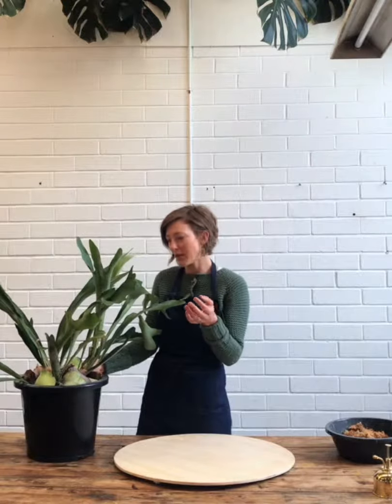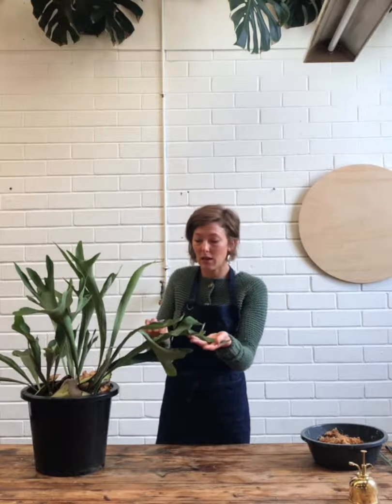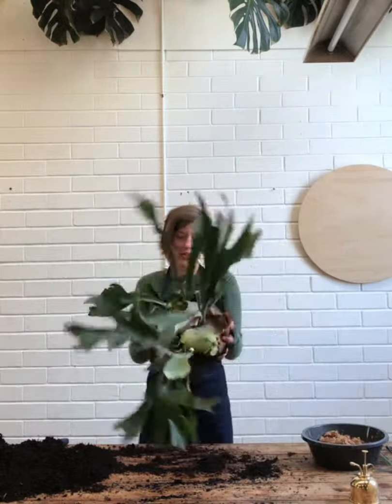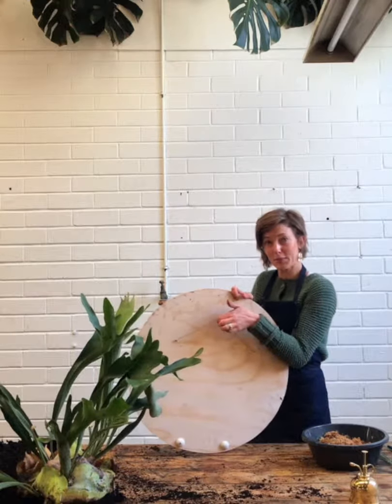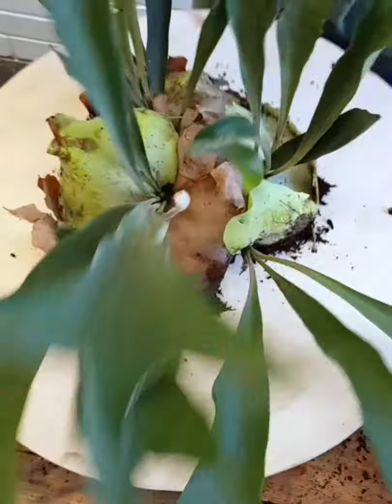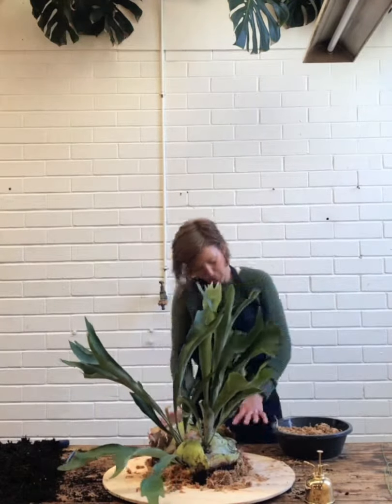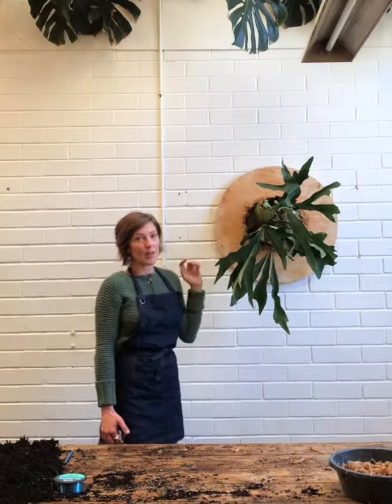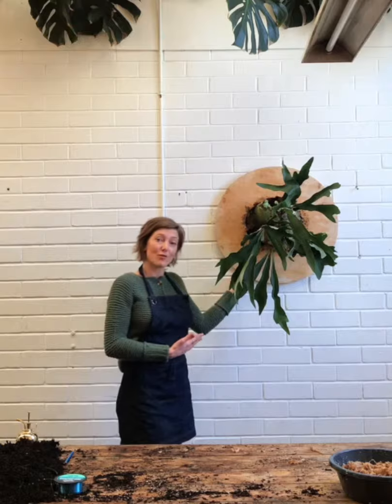Mounting an Elkhorn 🌿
🌿 Plant How To with Claire Greenhill

Shooting in the beautiful Stackwood Studio this tutorial shows you everything you need to know for mounting an Elkhorn for your home.

You will need:
- An Elkhorn (Platycerium bifurcatum)
- Backing board of your choice (I've used a circle of 9mm marine ply)
- Drill
- 3mm drill bit
- Small self driving screws
- Floristry wire
- Picture wire
- Fishing line
- Sphagnum moss
- Pruning saw (or old bread knife will do!)
- Scissors
- Wire cutters